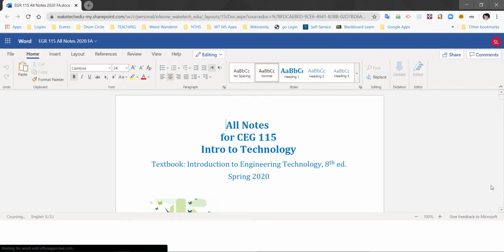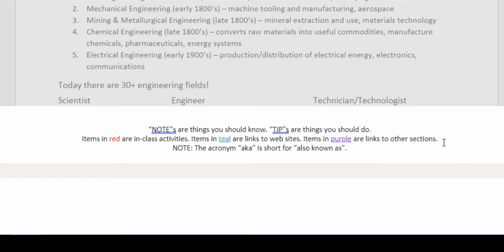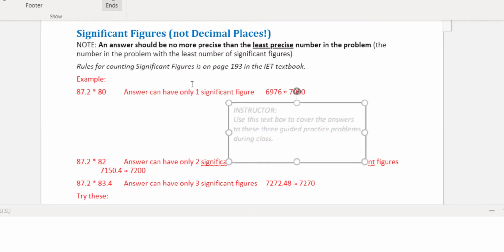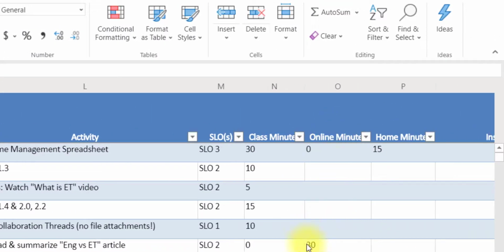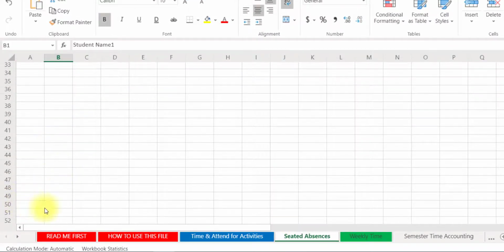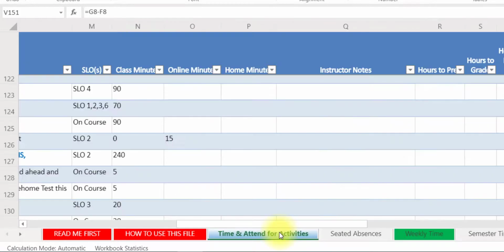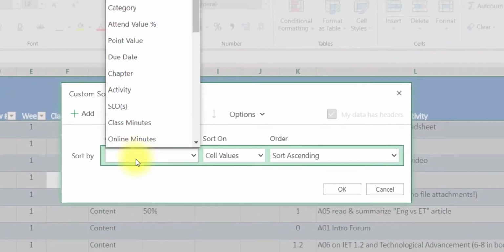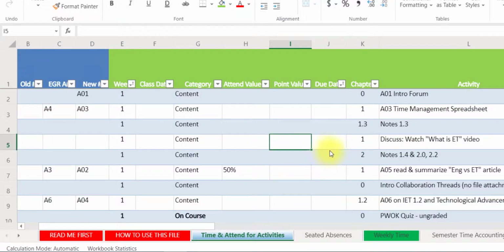Tour of Semester Planning Materials by Su Leone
This 13-minute video goes through the two primary planning documents used in all courses I design - the notes and the planning worksheet (really a workbook of several related worksheets).
The course used as an example is EGR 115.

Su Leone, M.S.Ed.
Teams handle: Suzanne Leone